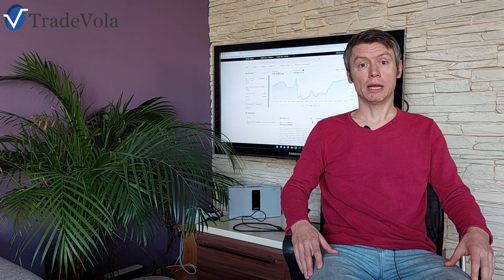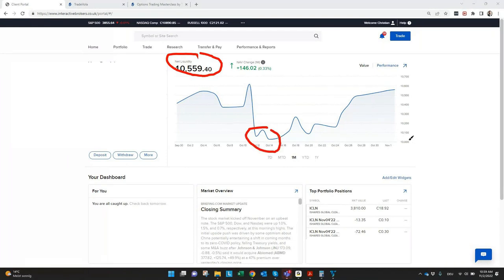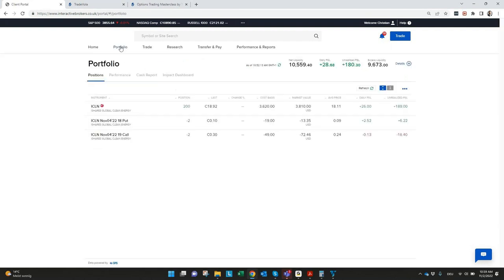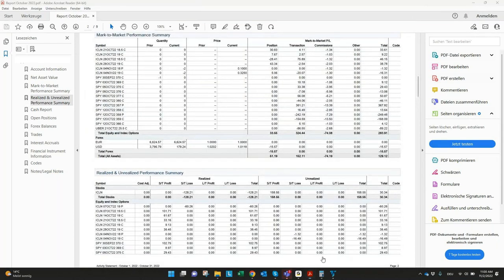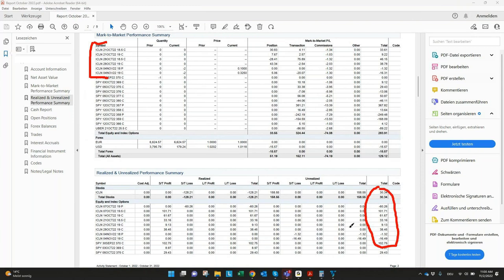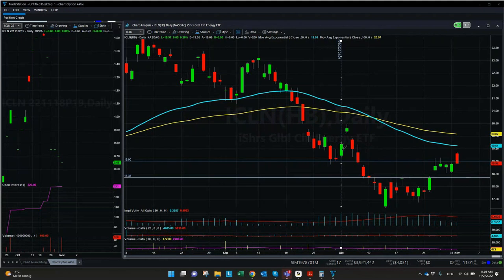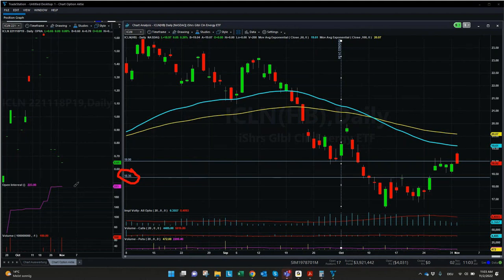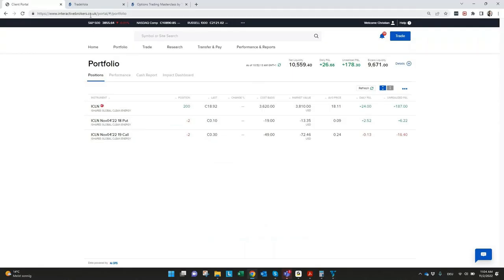Returns in the bear market | Get rewards on your ETFs | Episode 1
In this video we show how we can leverage the return of an ETF with simple options trades.

🔽Timestamps:
00:00 Intro
01:24 our performance
01:43 last trades
01:46 ICLN trade and options
05:38 Options Masterclass
06:58 summary